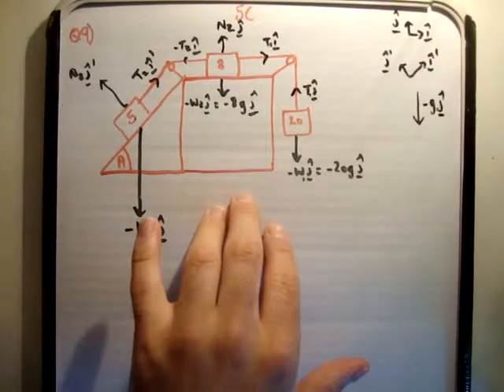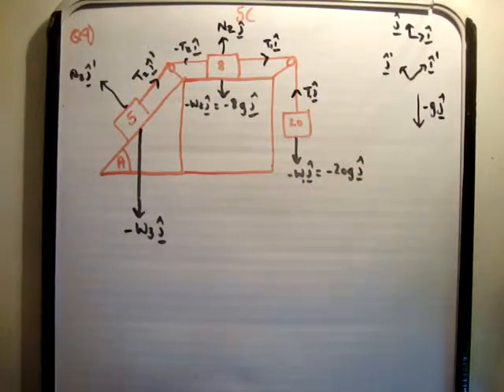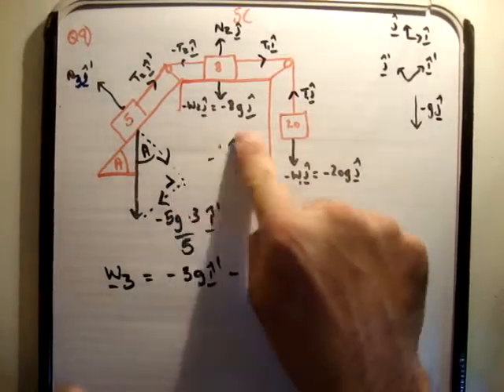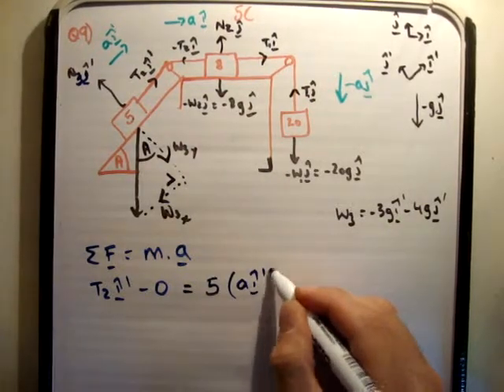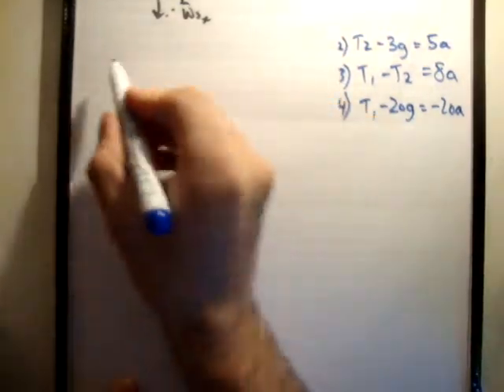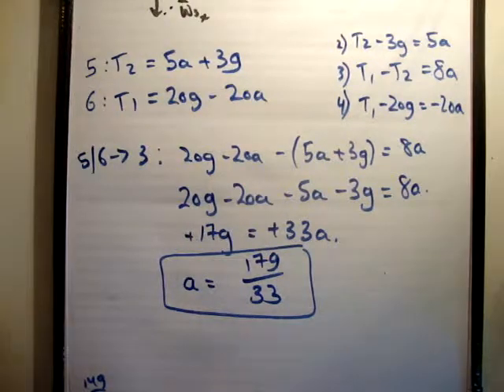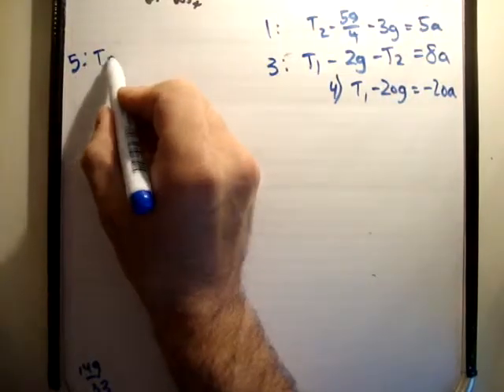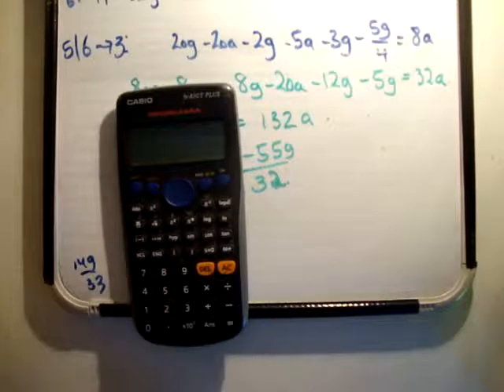Applied Maths : LC textbook solution Ex 5c q9